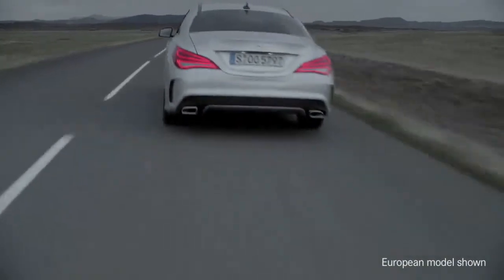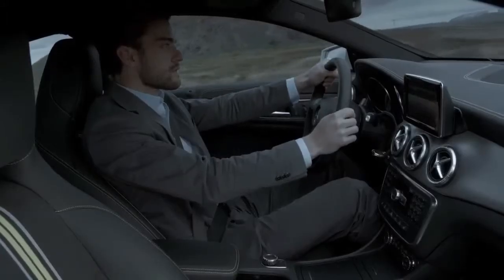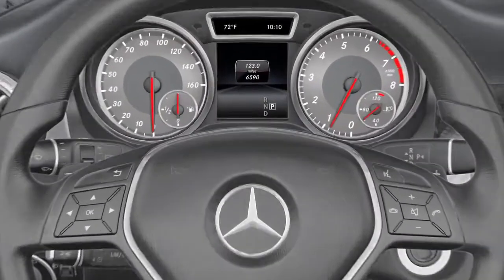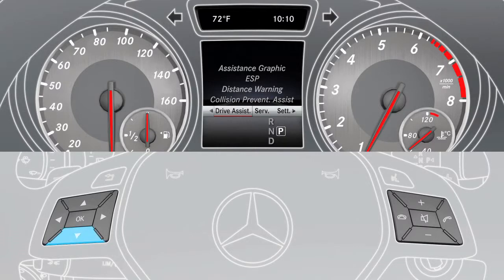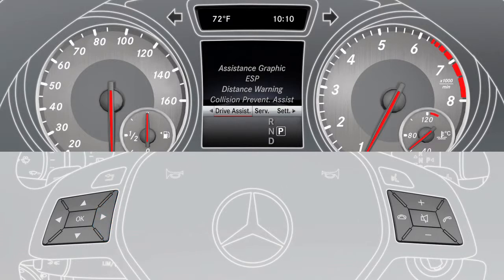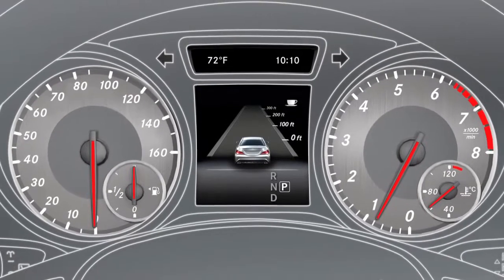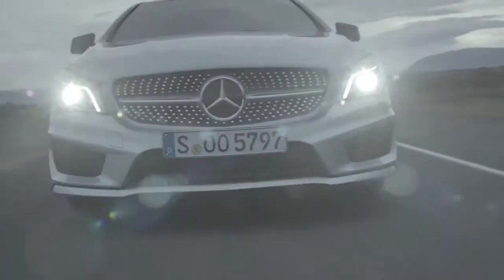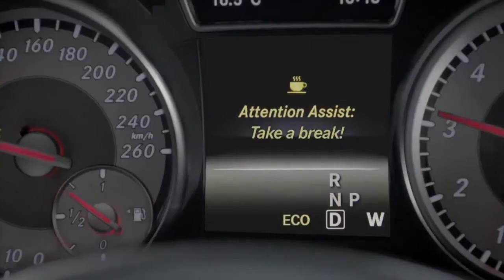CLA Class ATTENTION ASSIST Mercedes Benz USA Owners Support